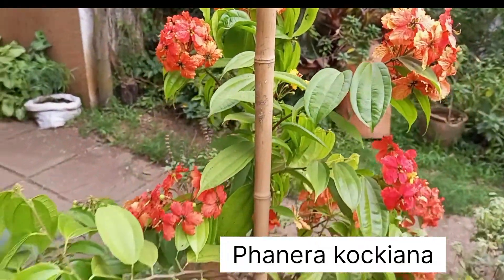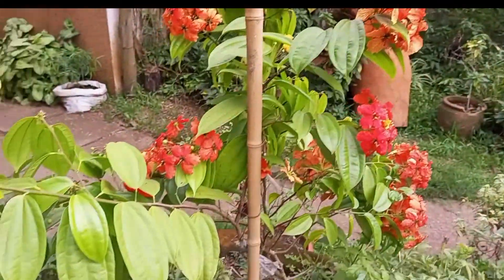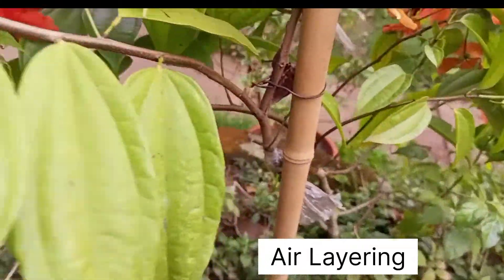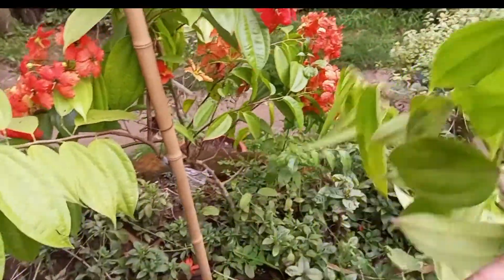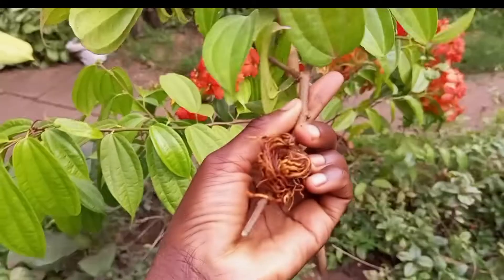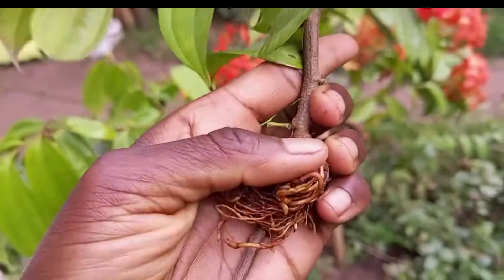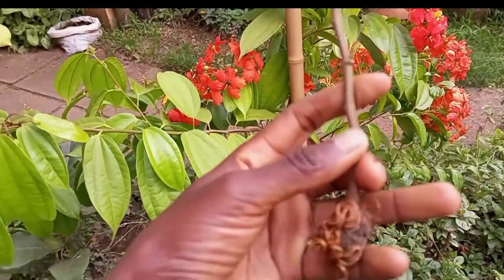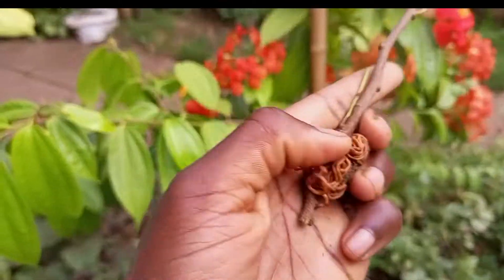Air Layering method of propagation on kock's Bauhinia (Phanera Kockiana)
Air Layering is a method of propagation with stems still attached on the mother plant.
Phanera Kockiana is a Woody vine,it has a twining growth form.The leaves are arranged alternately along the stem.
common Name:Kock's Bauhinia.